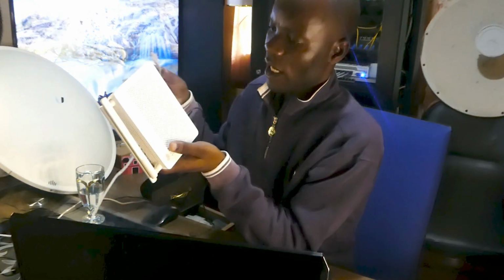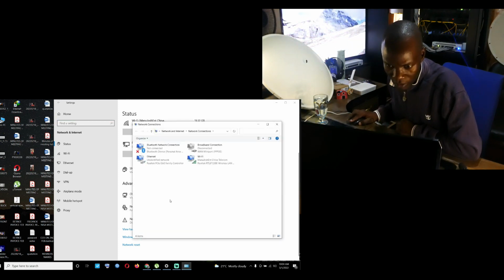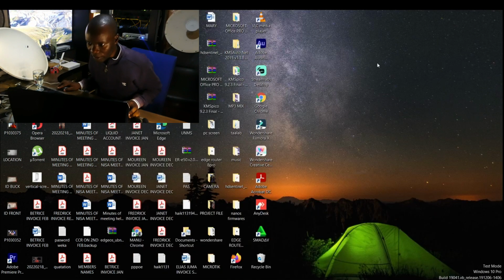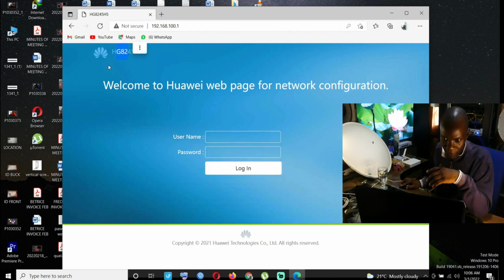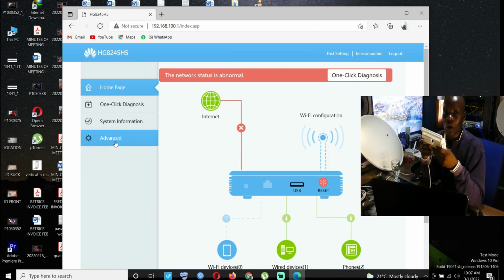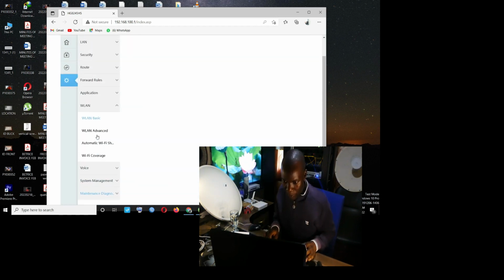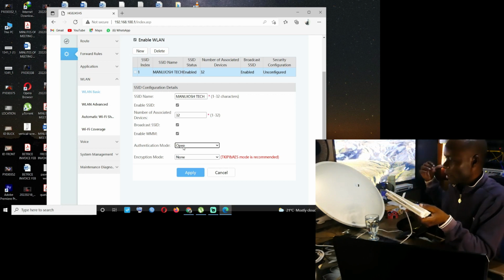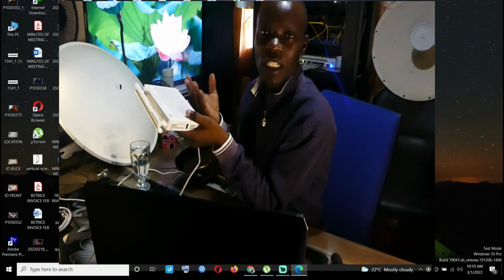How to set up hotspot network using Huawei Gpon Router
one of the cheapest way to extend your network@MANUJOSHTECH